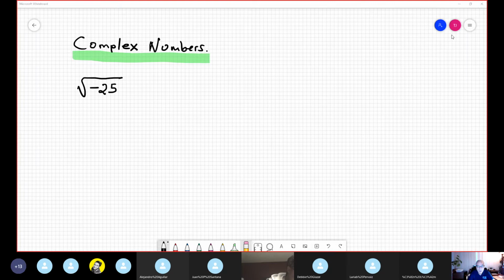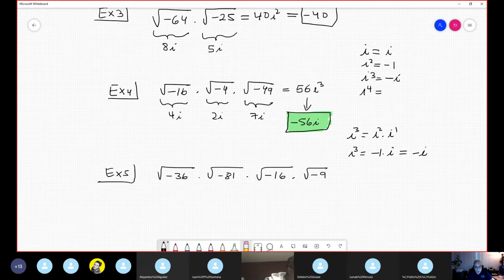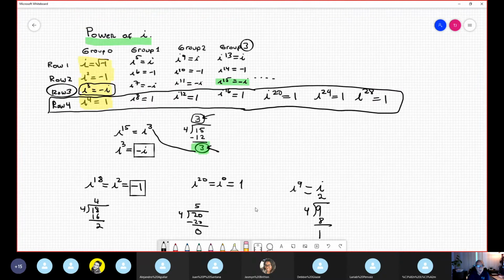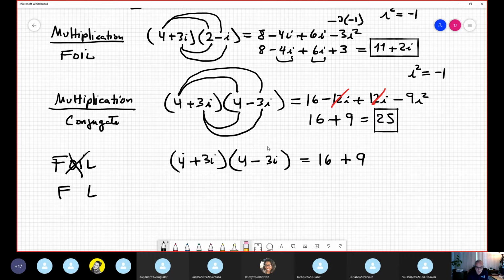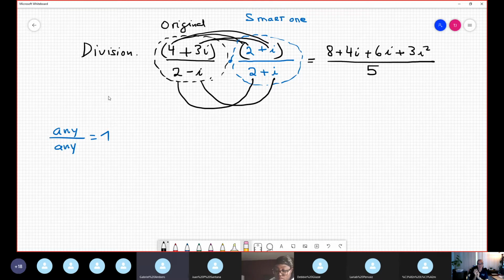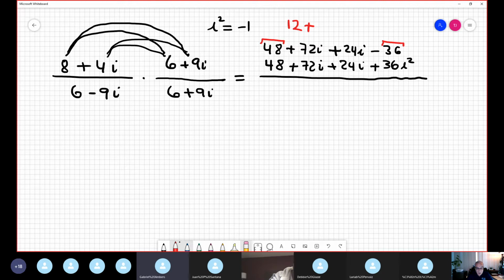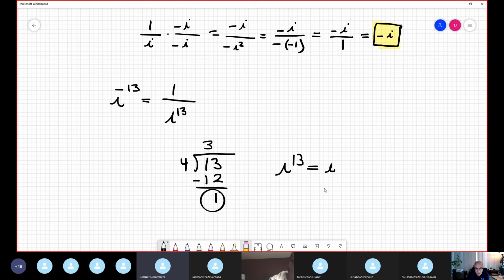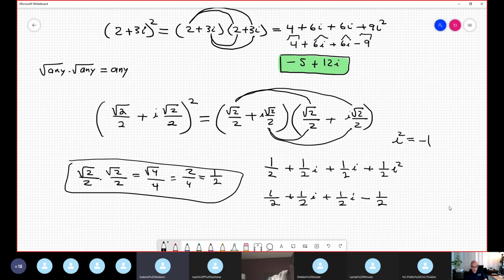MAC1105 Mini Oct 25